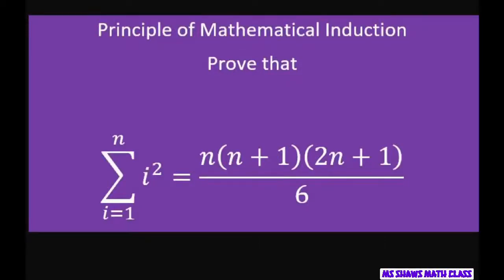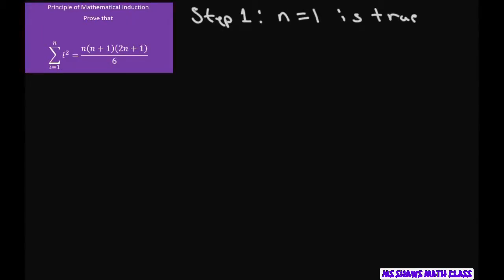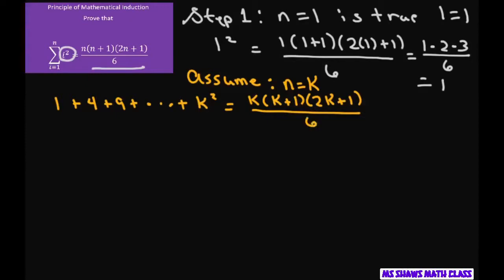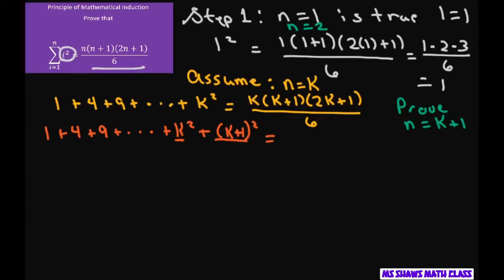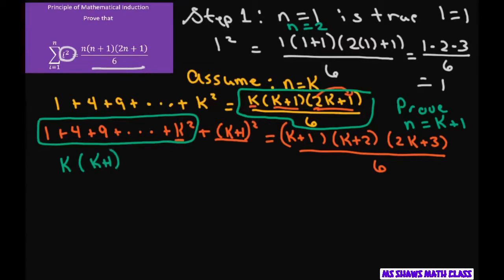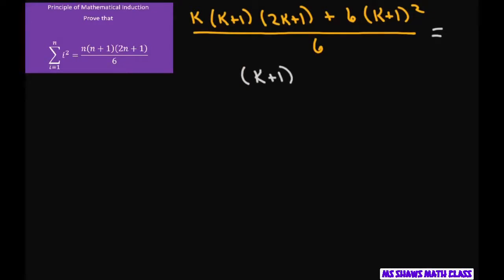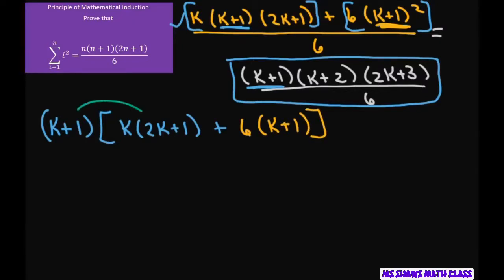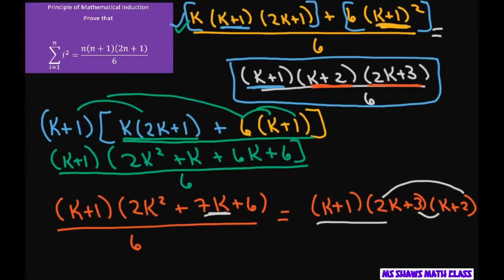Prove by mathematical induction that the sum of squares of positive integers is n(n+1)(2n+1)/6